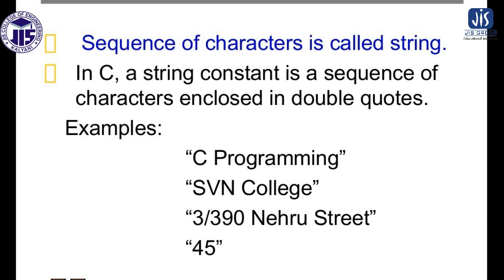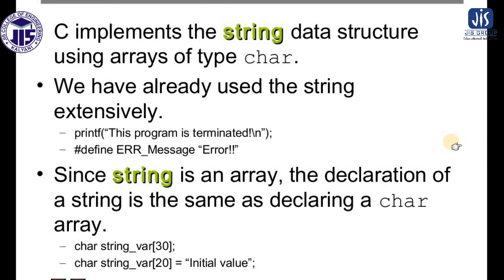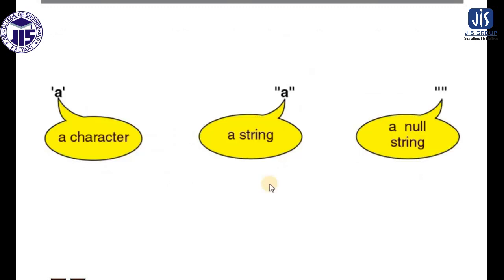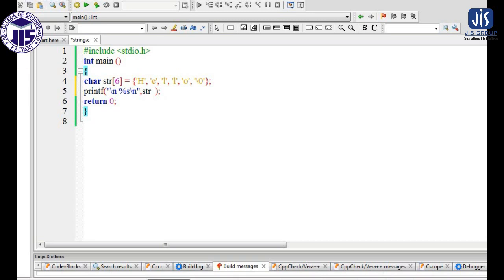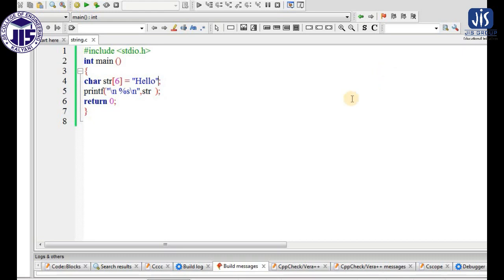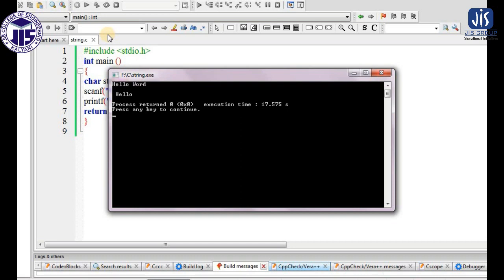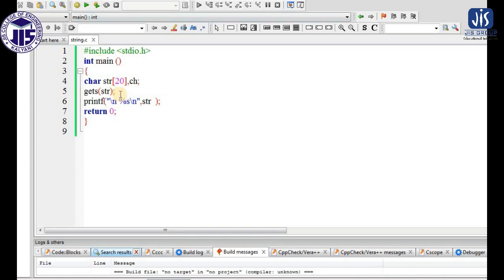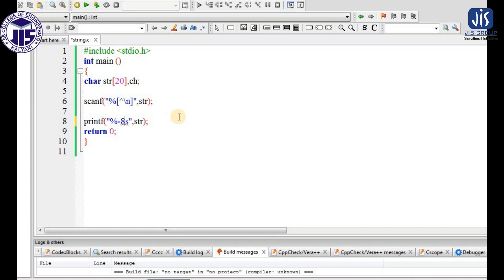Introduction to String